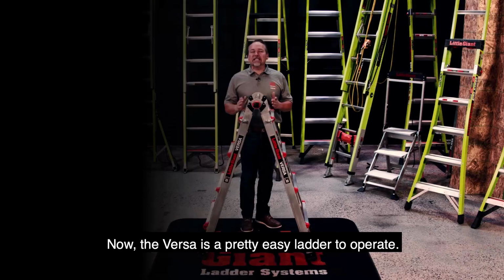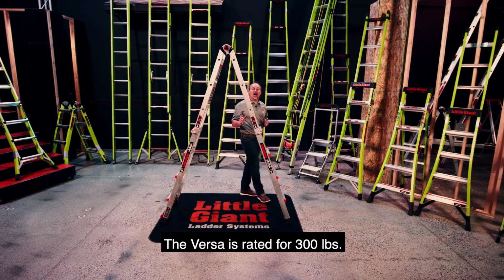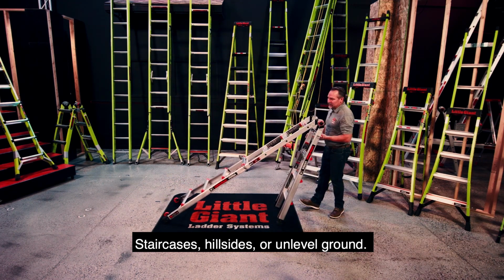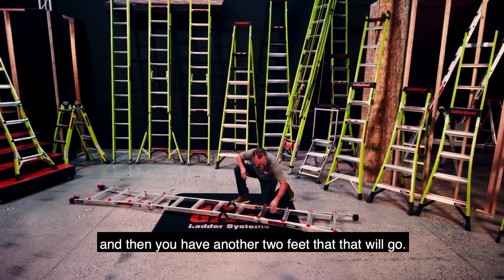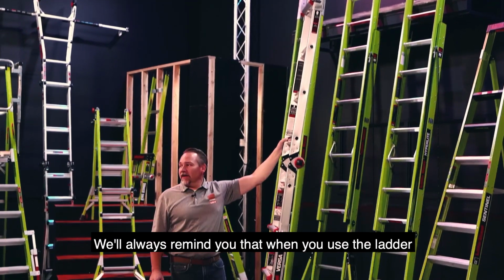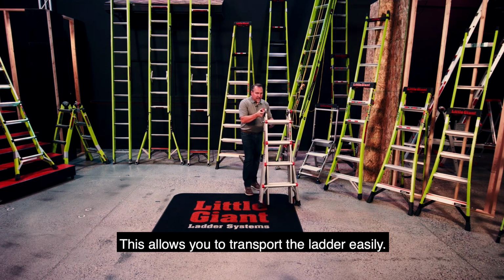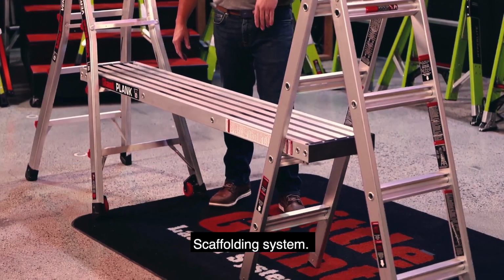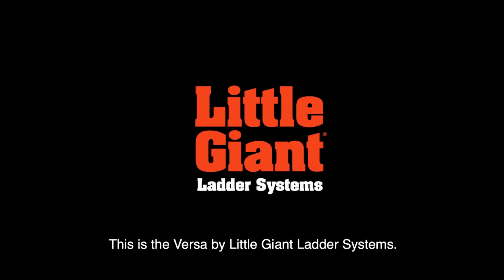Versa | DEMO | Little Giant Ladder Systems | CC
About the Versa Ladder:
Why use multiple ladders for one task, when you could just use one? The Versa™ ladder from Little Giant Ladder Systems® is an ultra-versatile, multi-position ladder that seamlessly transforms to different configurations, depending on your project’s needs. You will be able to finish projects in a fraction of the time.

- Easily convert the Little Giant Versa multi-position ladder to different configurations, including stepladder, extension, 90-degree, staircase and trestle-and-plank* scaffolding positions.
- With Tip & Glide™ wheels, you can seamlessly transport this lightweight aluminum ladder without needing to lift it.
- The ladder’s Rock Lock® adjusters make for fast, easy transitions from configuration to configuration.
- Meeting or exceeding all OSHA and ANSI standards, this Type IA ladder is rated to hold 300 lbs. and in the stepladder configuration, can hold 300 lbs. on both sides.

*Plank not included